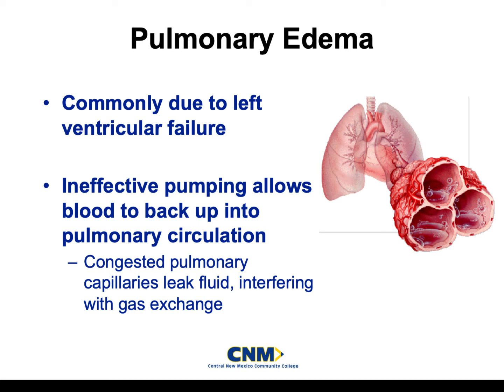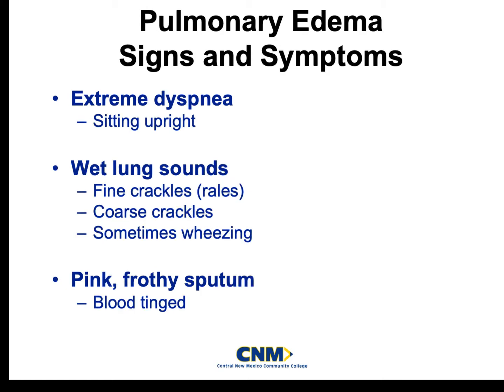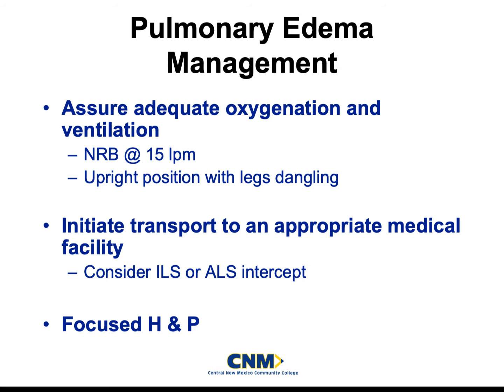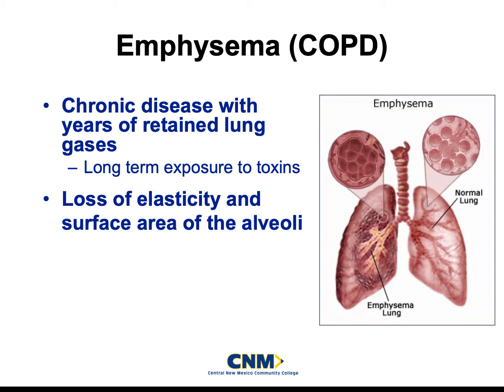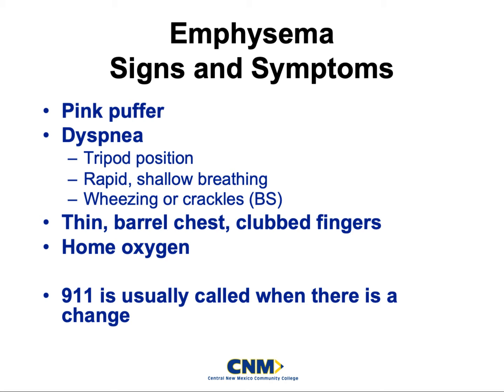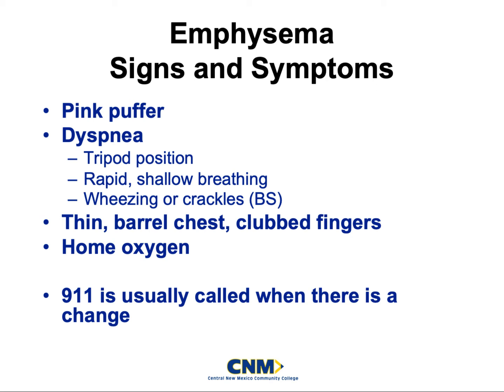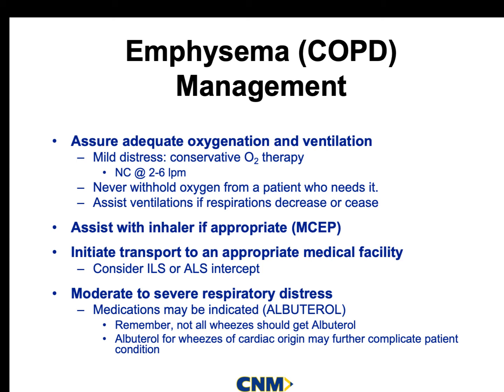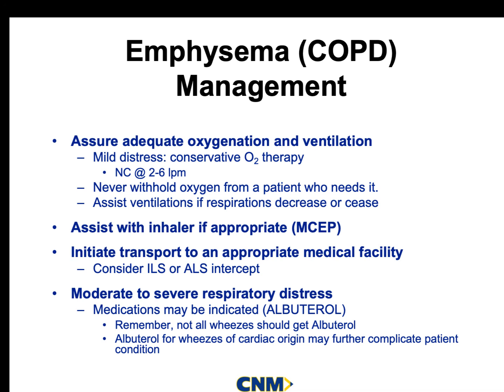Respiratory Emergencies part 5-edema and emphysema